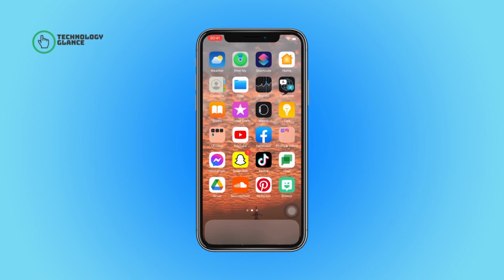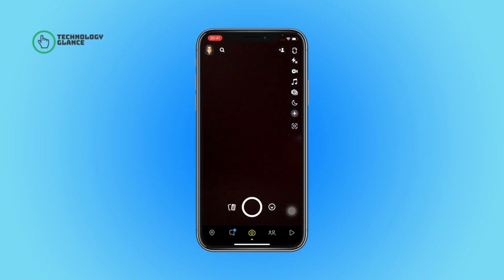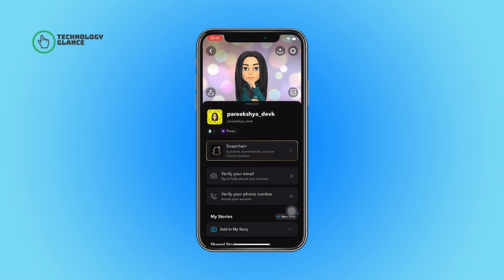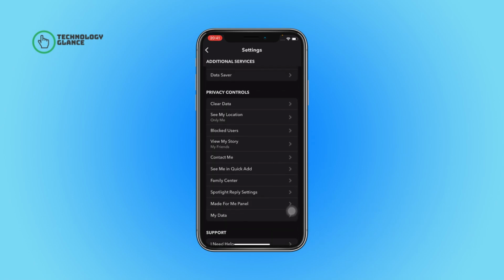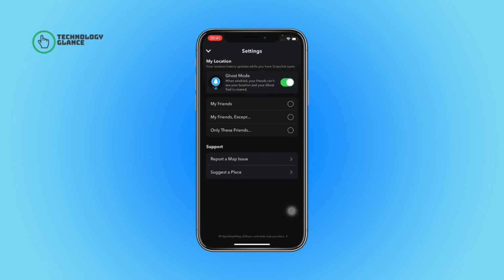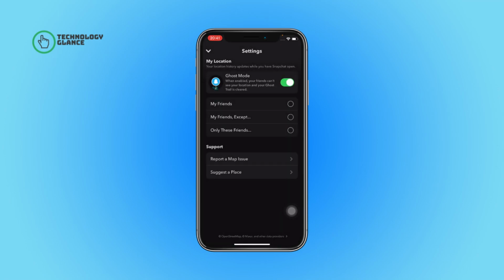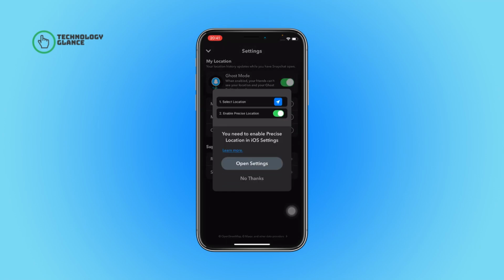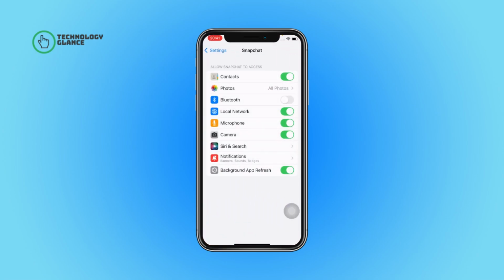Stay Hidden on Snapchat with Ghost Mode: Tutorial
Are you tired of your friends or family always knowing your location on Snapchat? Do you want to maintain your privacy while using the app? Then this tutorial is for you! In this video, we'll show you how to use Snapchat's Ghost Mode feature to stay hidden from others while still being able to use the app.

By the end of this tutorial, you'll be able to use Ghost Mode to protect your privacy and stay hidden on Snapchat. Whether you're trying to avoid certain people or just want to keep your location to yourself, Ghost Mode is a useful tool that every Snapchat user should know about. So let's get started!